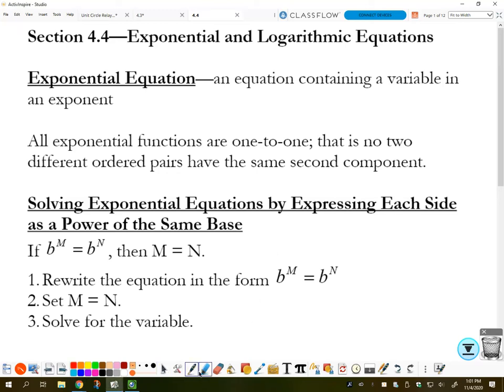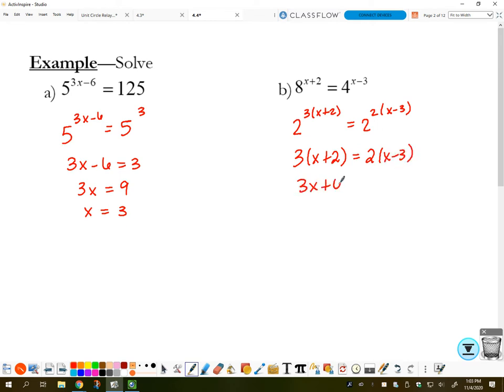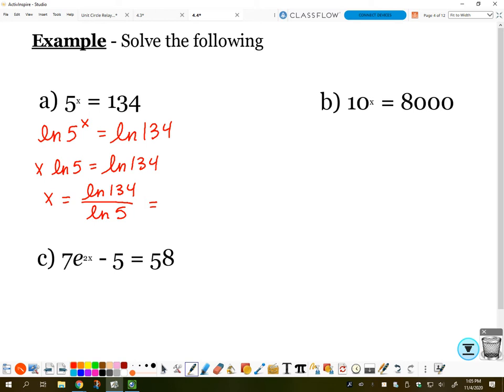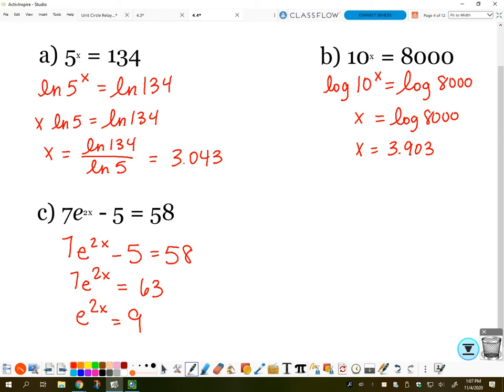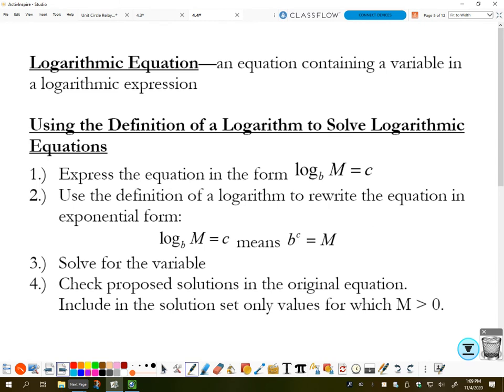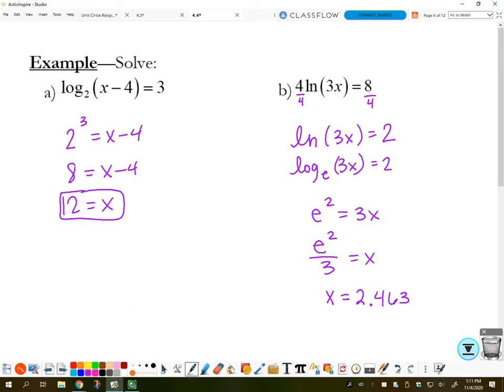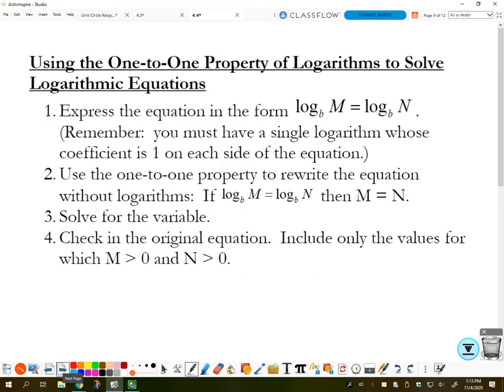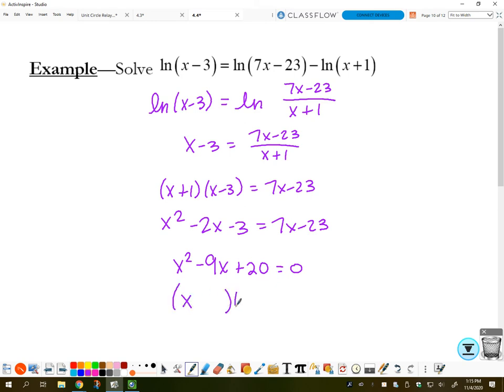4.4 Solving Exponential and Logarithmic Equations